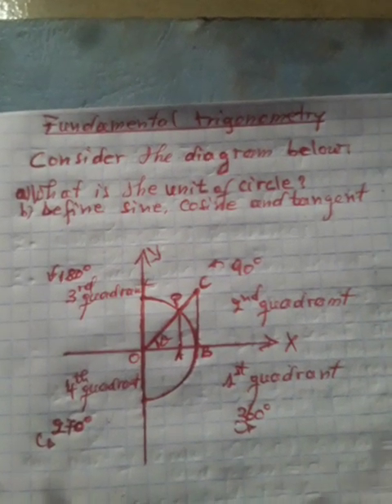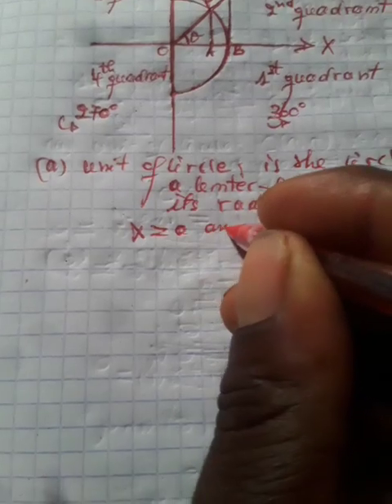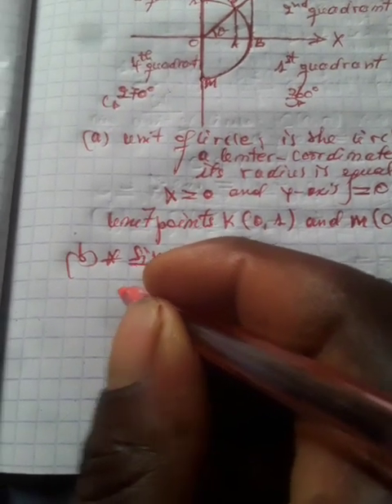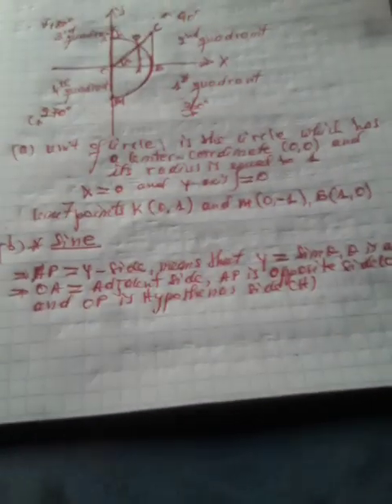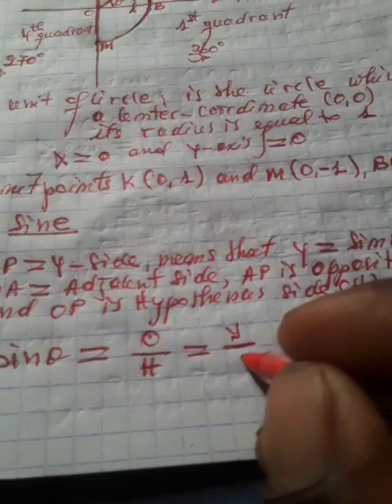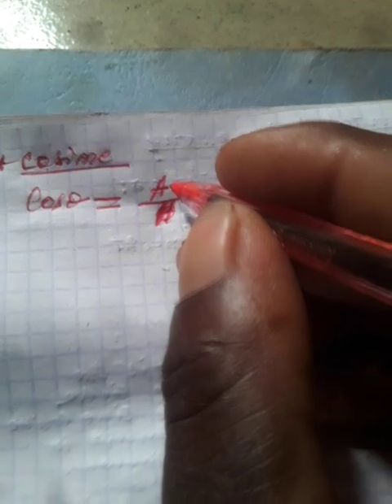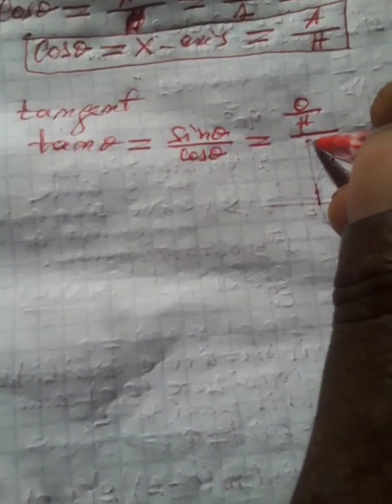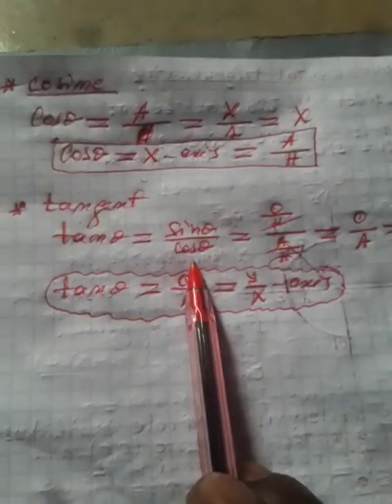Definition Sine, cosine and tangent in the trigonometry.